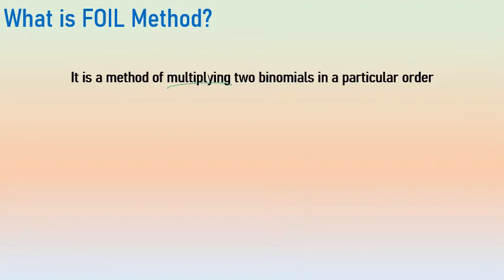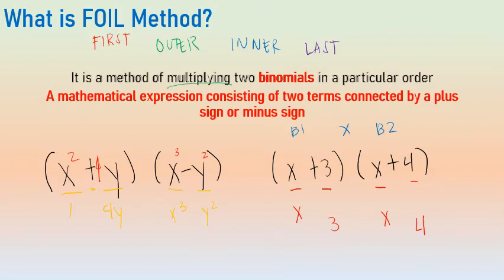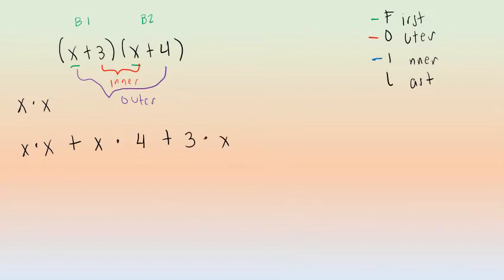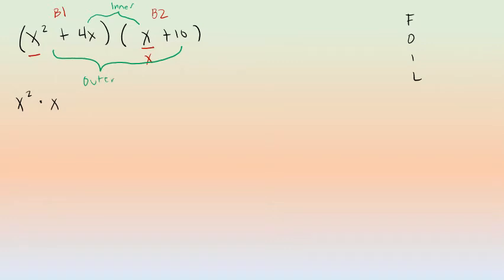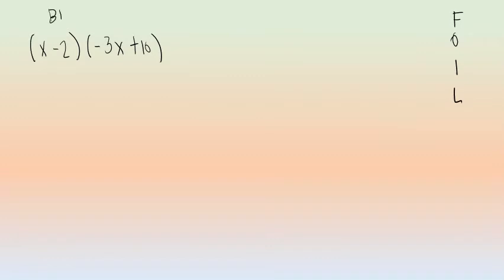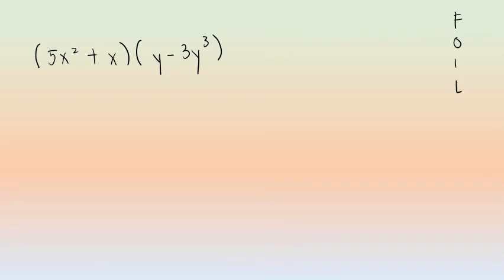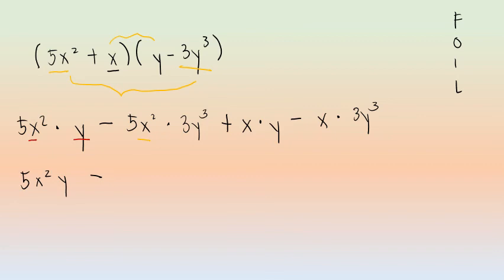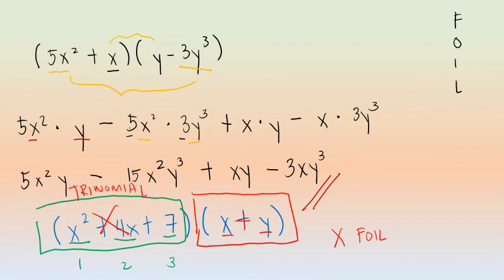INSTALLING FOIL METHOD IN YOUR HARDWARE THE EASY WAY!!!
Most students are confused in doing this, but after watching this, you won't be one of them anymore.